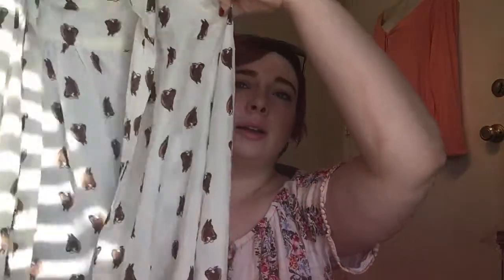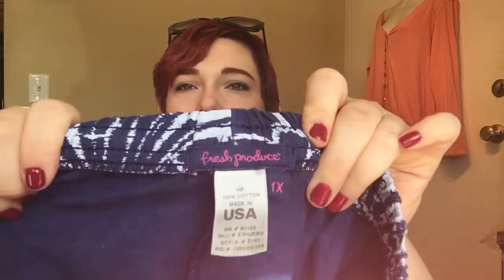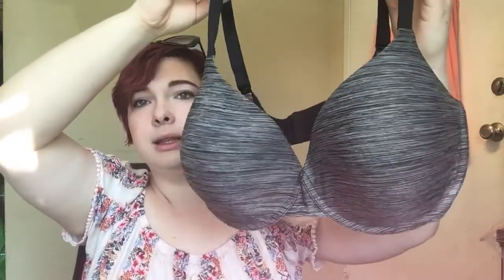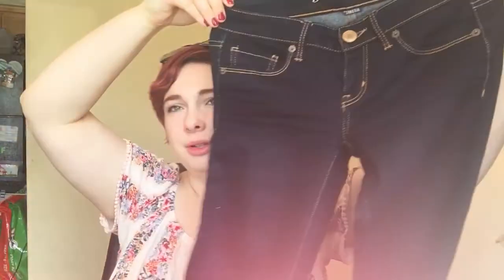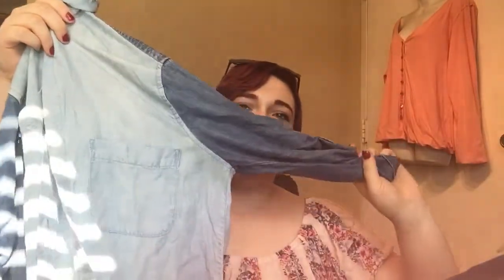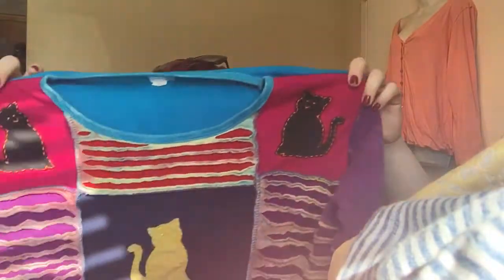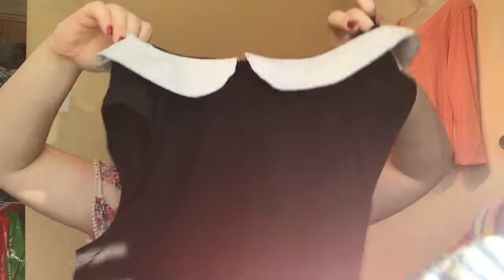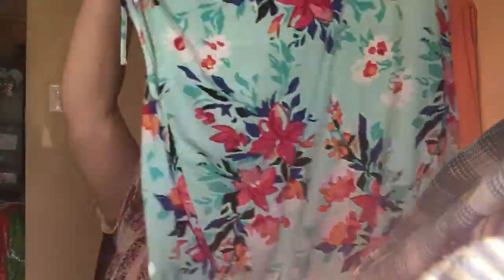Salvation Army 50% Off Thrift Haul FAIL - I knock over the camera!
Watch me attempt to film a 50% day at Salvation Army thrift haul, but just knock over my phone while filming instead.

I promise my poshing is more professional than my filming. Find me on poshmark @punkydoodle